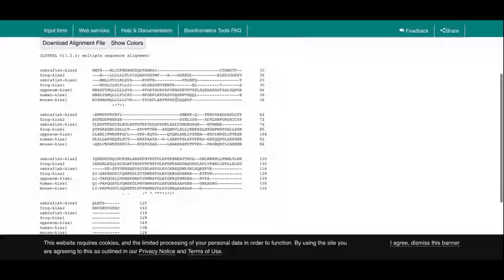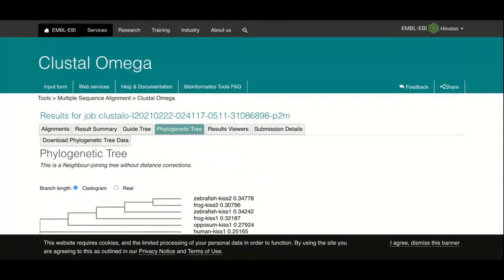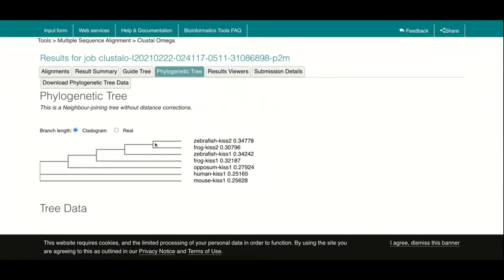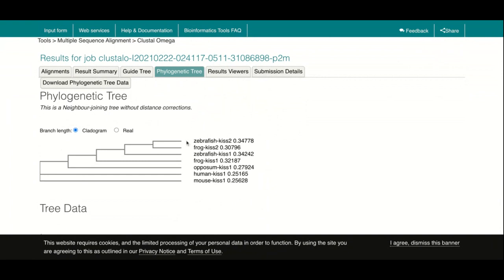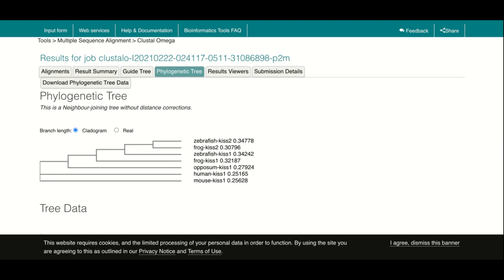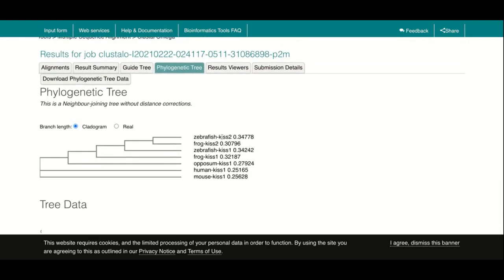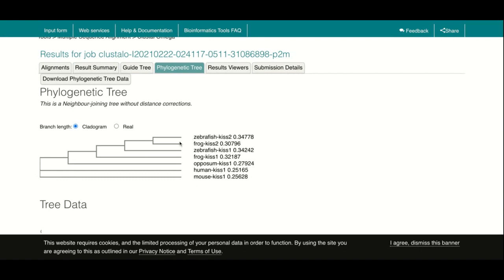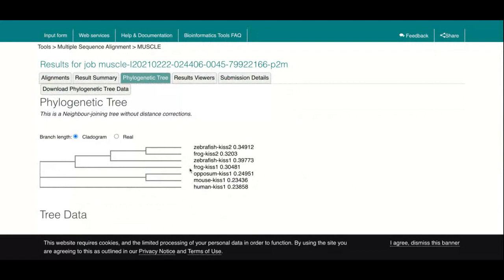MultipleSequenceAlignment BioinformaticsToolExercise 3 PhylogeneticTrees